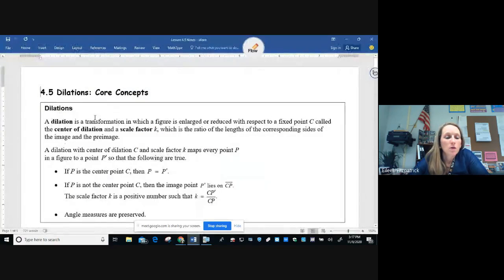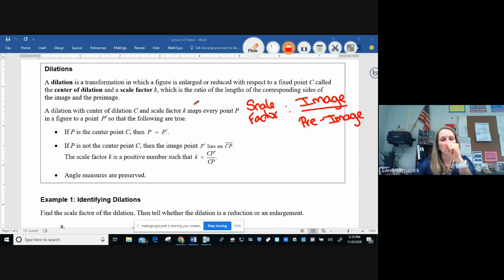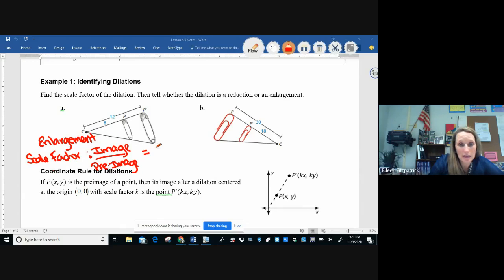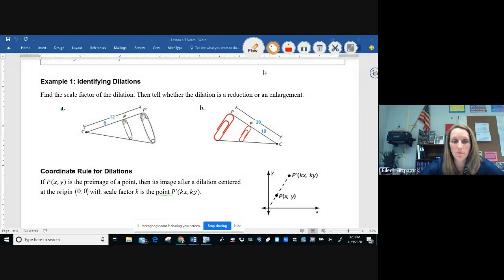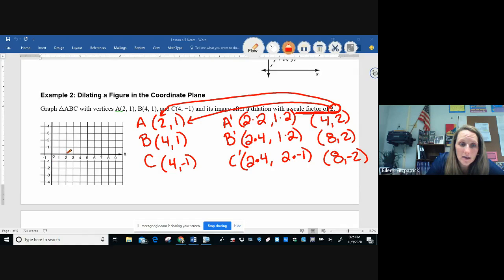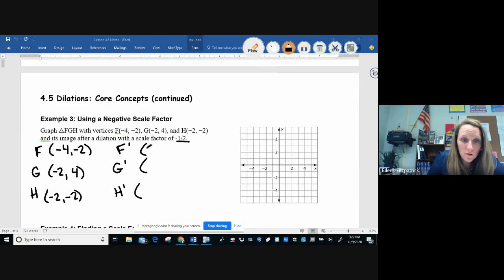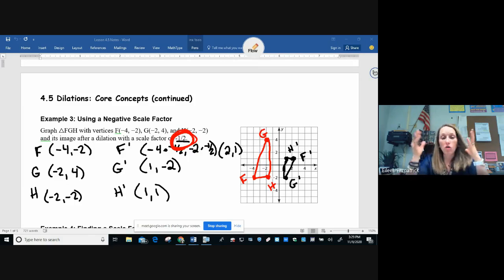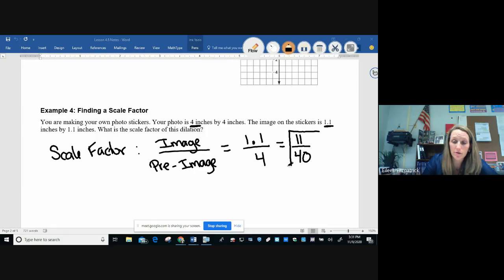CP Geometry - Lesson 4.5